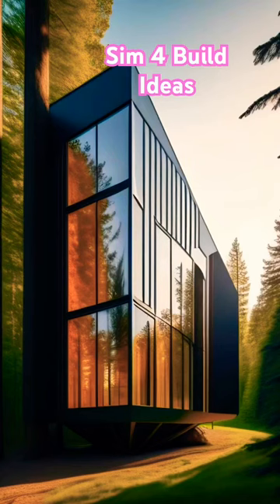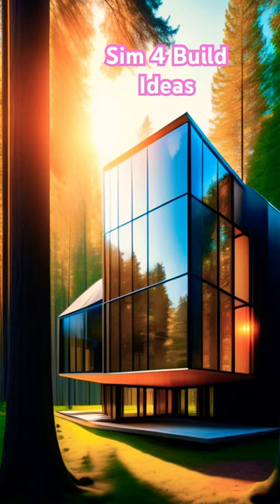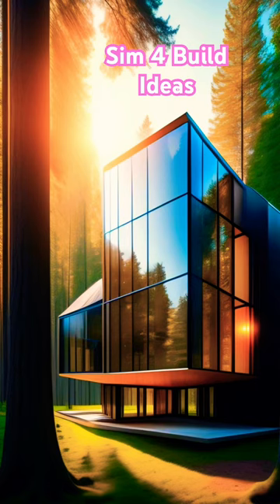Build Ideas for the Sims 4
Artist credits: Hassan Ragab Interior

Google: Interesting Architechture, AI Generated Photos, Conceptual architecture

VM.WINDOWS.1🌏TON VAN DER VEER on Instagram: "HASSAN RAGAB ...